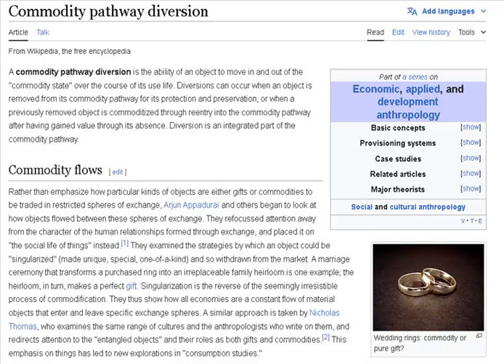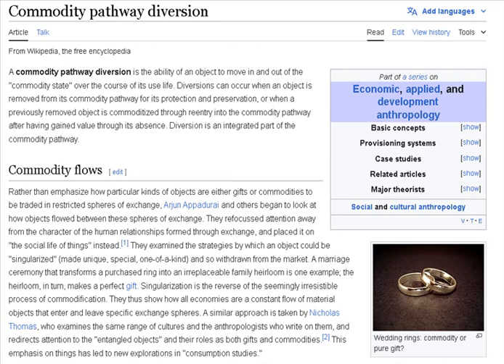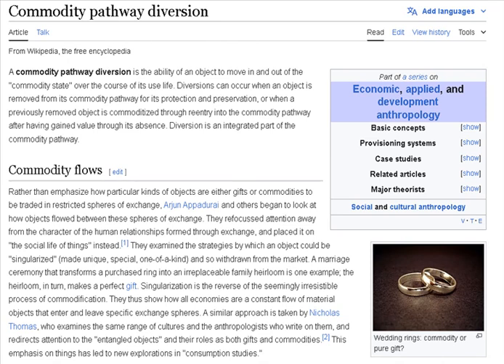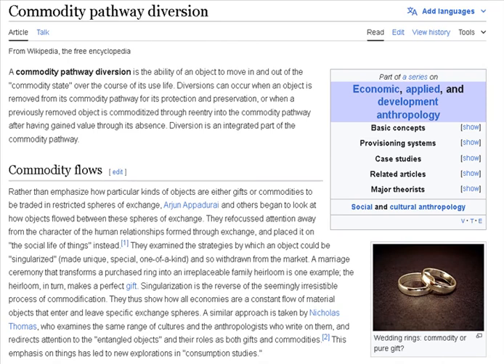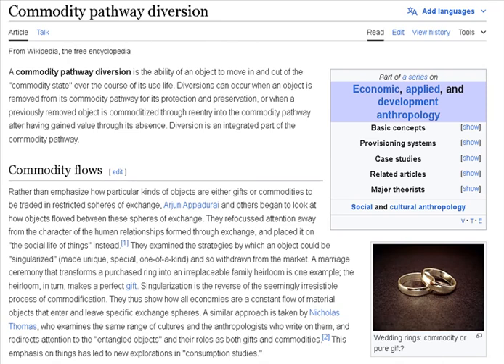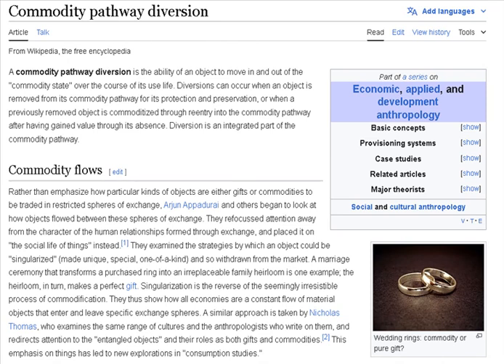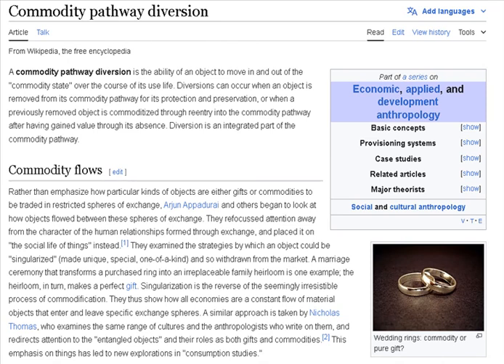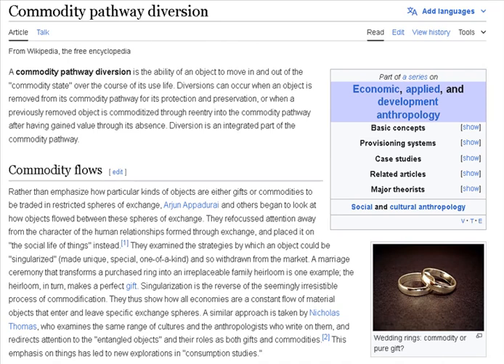Commodity pathway diversion Wikipedia uploaded 10 07 2024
Commodity pathway diversion